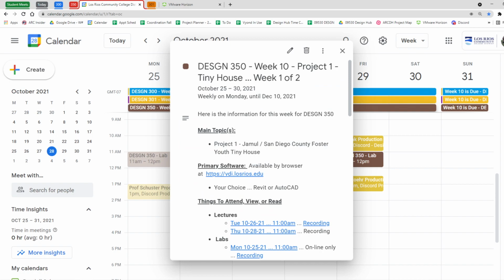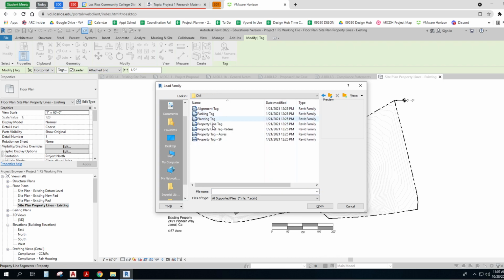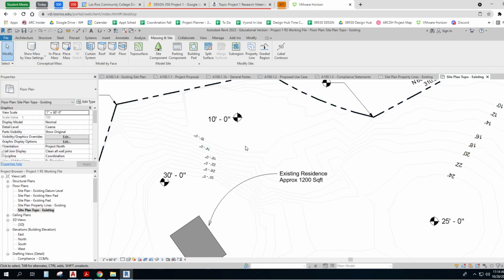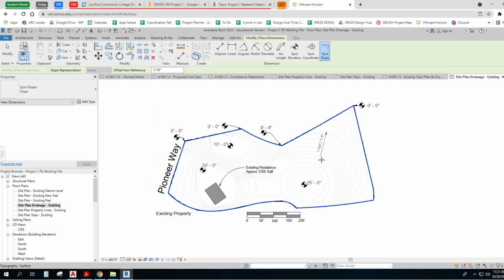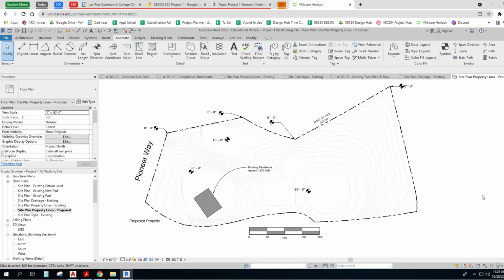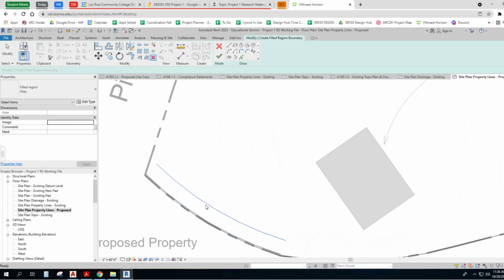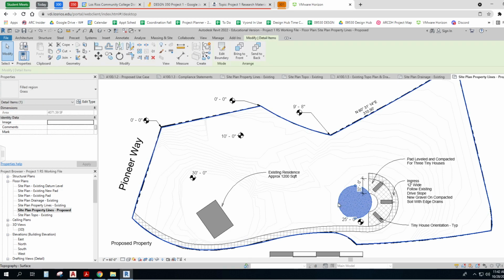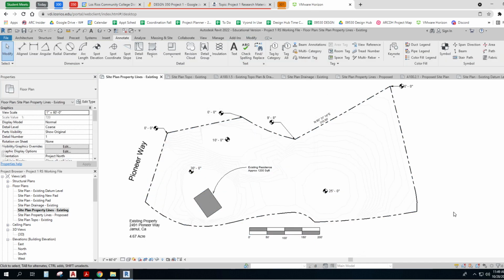350 Lect 10 28 21